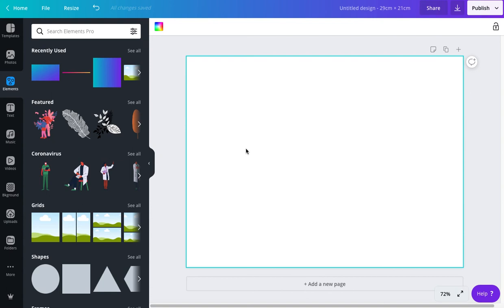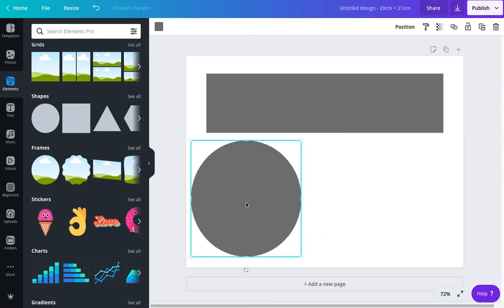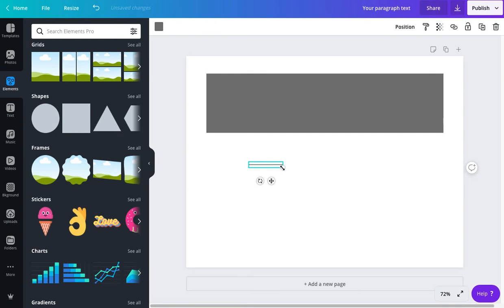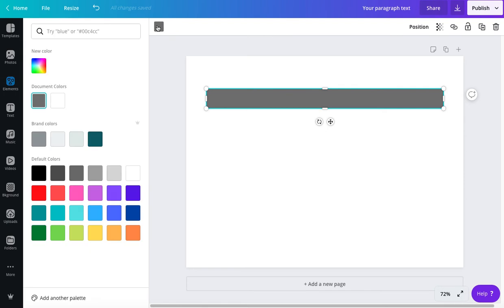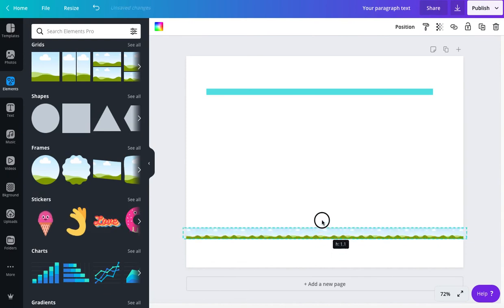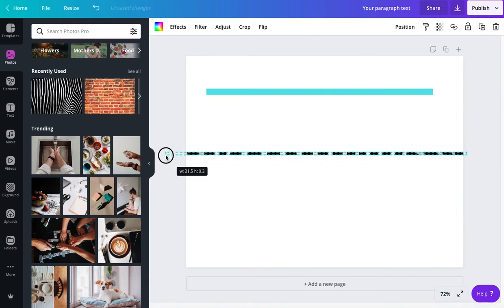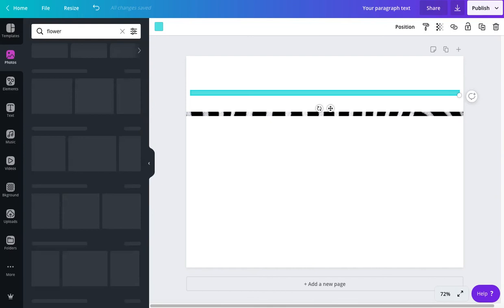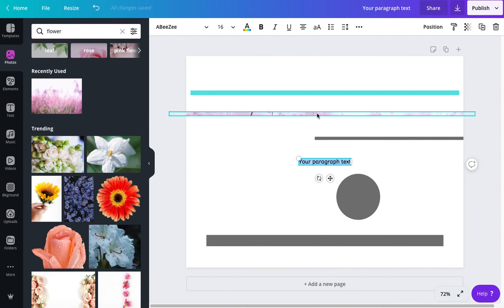CANVA - Keyboard shortcuts and beautiful lines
A short video tutorial of how to create thin, beautiful lines in Canva for your Social Media and website. Plus a few keyboard shortcuts. This is one of the mini tutorials being added to my Canva for beginners course over the next few weeks, you can find out more

sign up to our newsletter for all things Canva, content creation and AI

Want to check out my Canva library templates? brand:BACp0g0W7mU this is my Canva brand ID

FREE TRAININGS 👇

My Canva mini tutorials course a collection of 10 tutorials

PAID TRAININGS 👇

The Creators Hub membership - For small businesses who want to master Canva and AI for content creation, lead magnets and passive income streams

Basics Canva course - learn the basics to get going with your own social media graphics often DISCOUNTED to just £9.99

Build your brand in Canva in six simple steps - £19.99